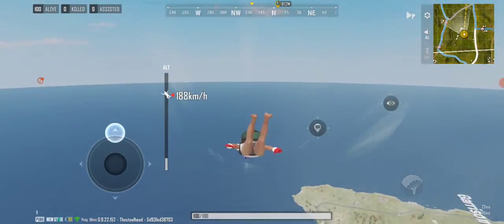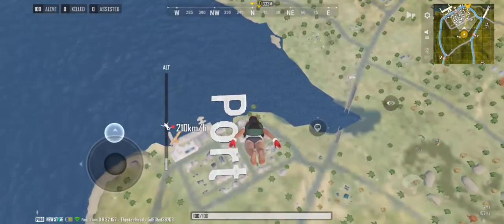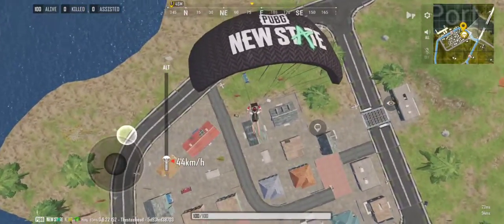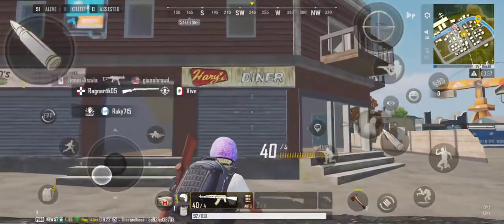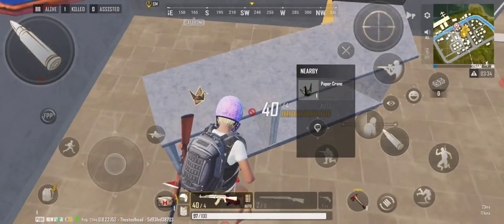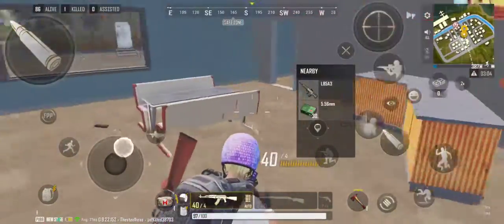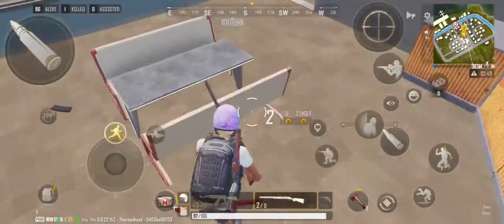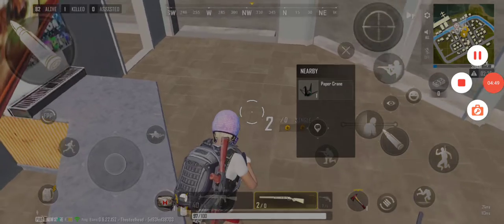PUBG NEW STATE : HOW TO FIND WEEK 4 MISSION. PAPER BIRDS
How to find the Paper birds to finish the week 4 Bella mission. These paper birds are located in various restaurants in troi